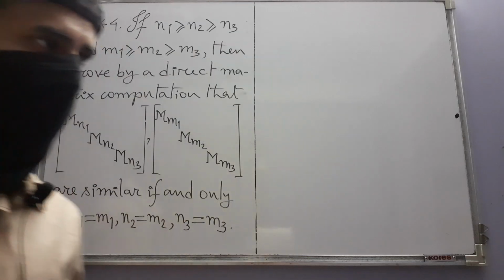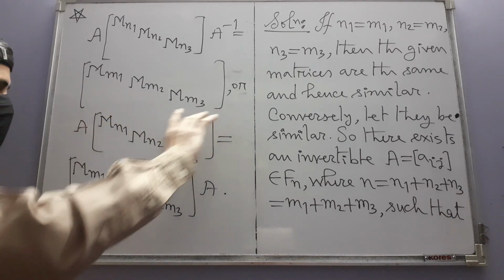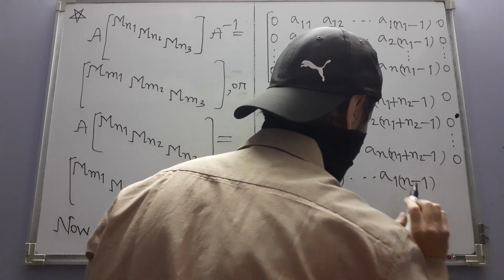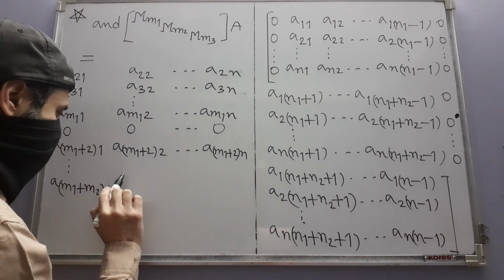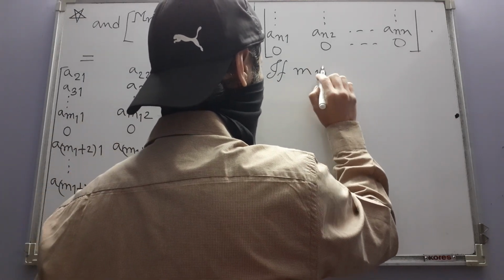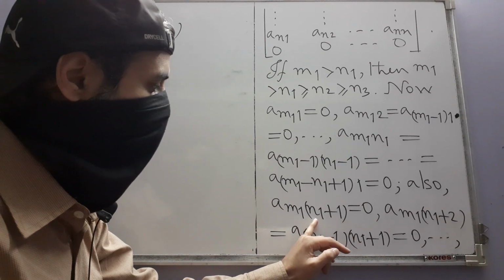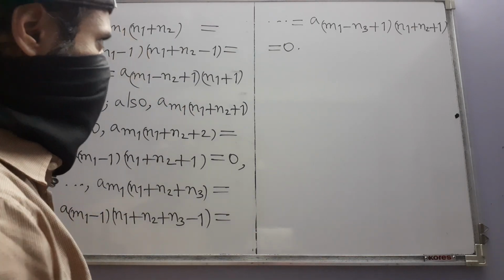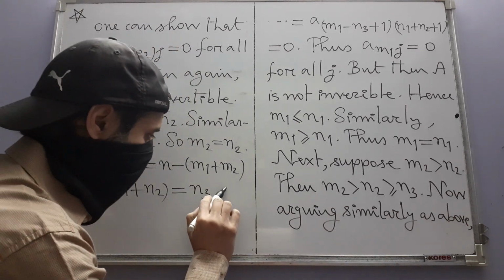Exercise 4, Section 6.6 (Herstein)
We solve Exercise 4 of the Section 6.6 here.